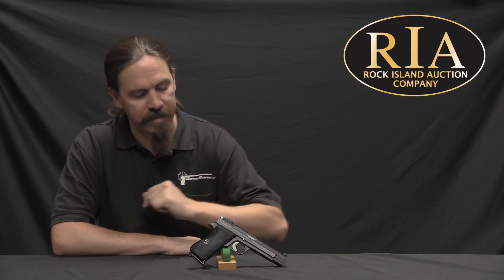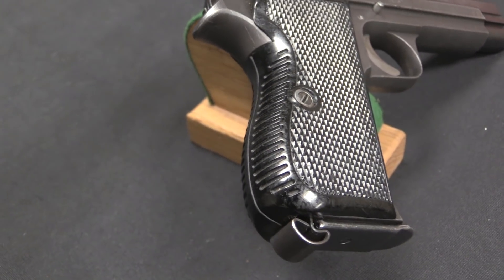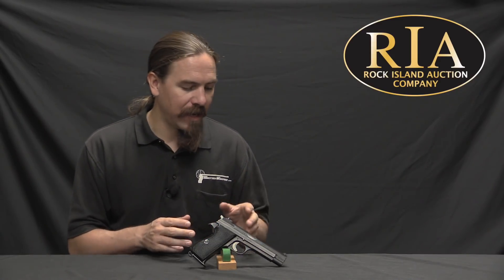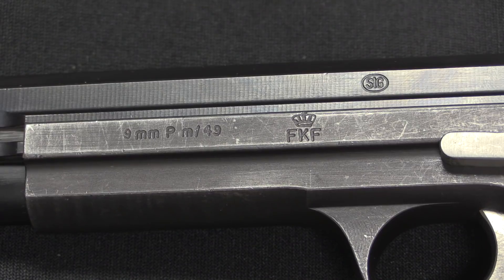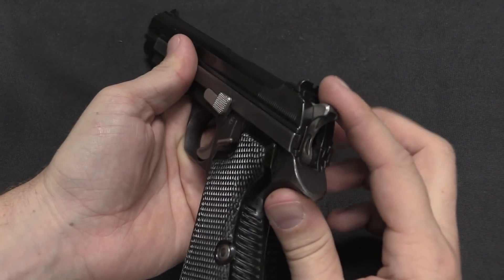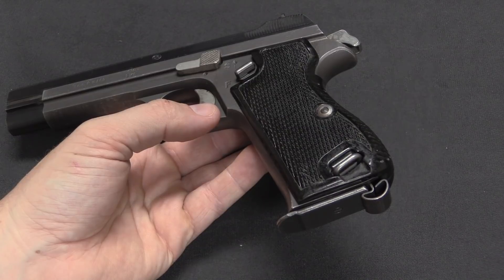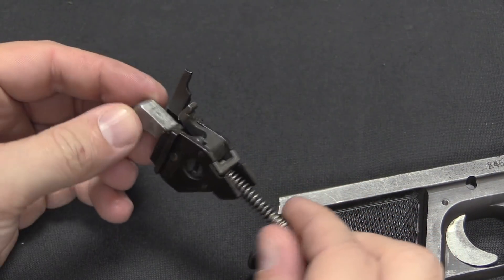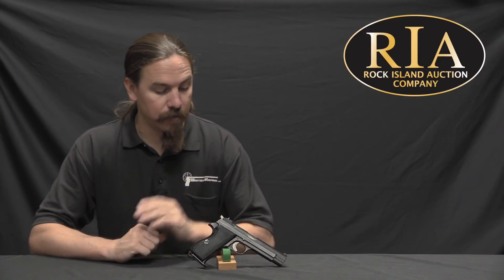Danish m/49 Service Pistol by SIG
When Denmark decided to replace its M1910/21 Bergmann service pistols, it did not have to look far for a very high-quality option. The Swiss military was just concluding several years of handgun trials that had culminated in the SIG P210. This was an extremely well-made weapon, arguably the highest quality service pistol ever widely adopted.

Based on the French 1935A pistol designed by Charles Petter, the 210 is a single-stack 9x19mm pistol with an 8-round magazine, a single action trigger and exposed hammer. The slide rails run the full length of the frame to improve accuracy, and the fire control group is a self-contained removable unit like the 1935A and Soviet TT33.

Denmark adopted the gun as the m/49 in 1949, and would purchase a total of just under 27,000 of them. In 1995 many were surplussed, and purchased by Hammerli for retain resale.